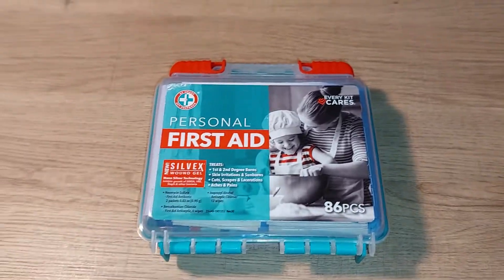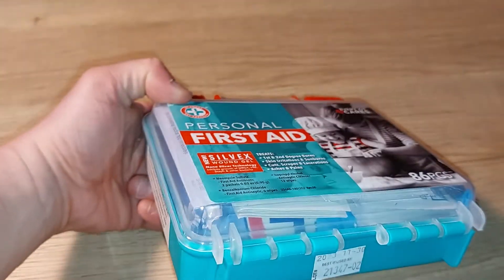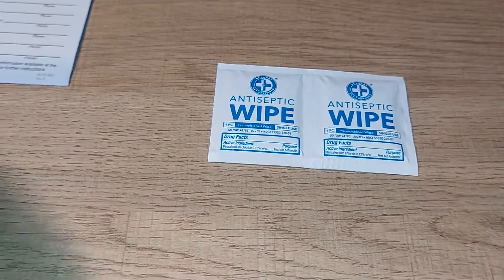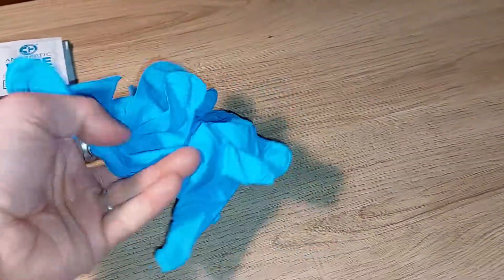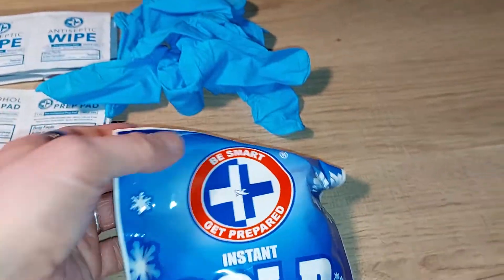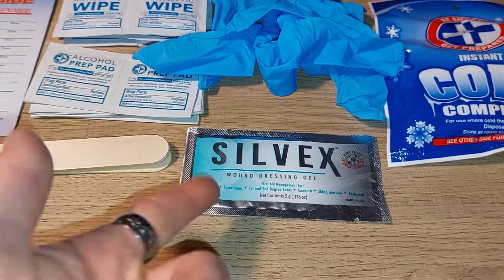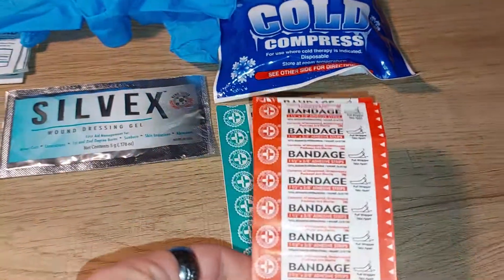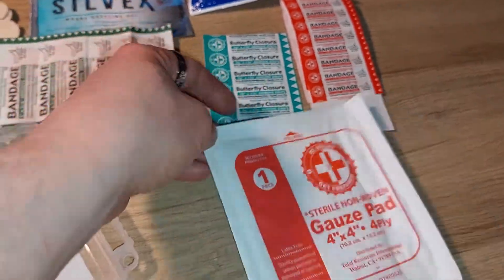Survival Kit Vlog: #3